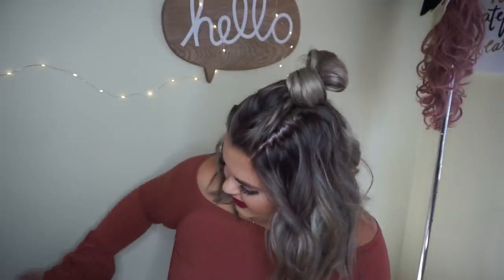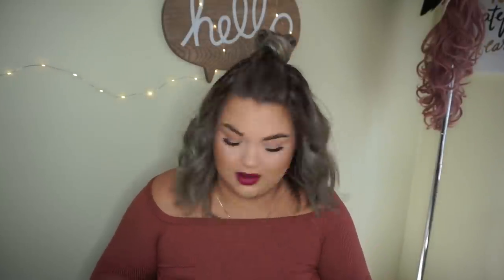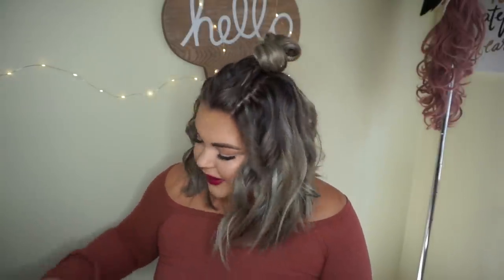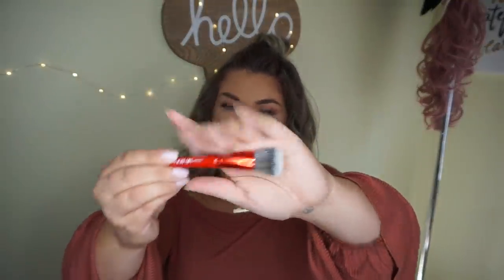HUGE SEPHORA HAUL! New Makeup!